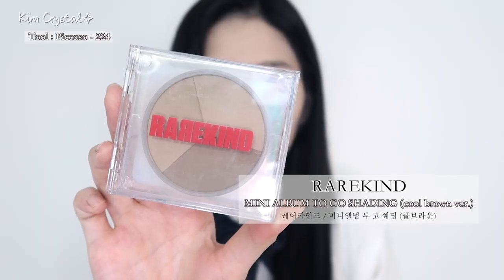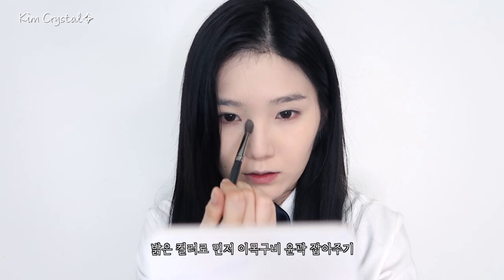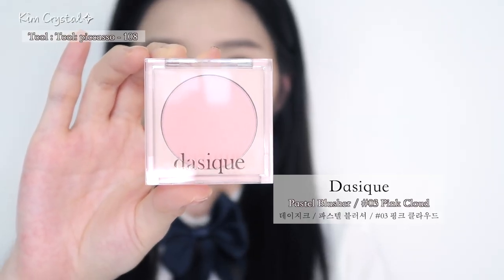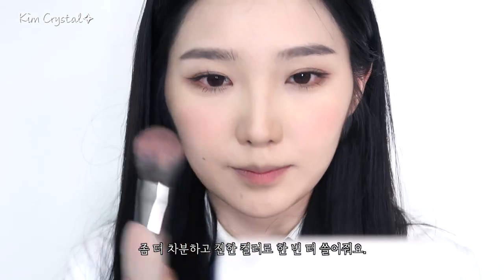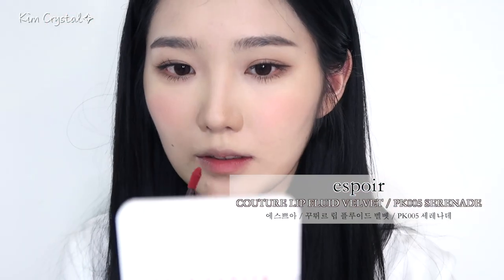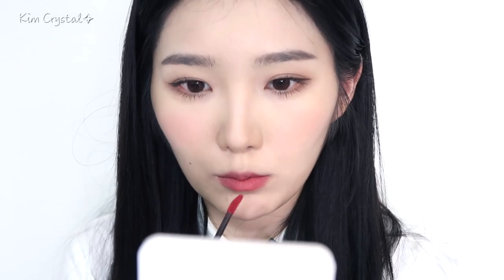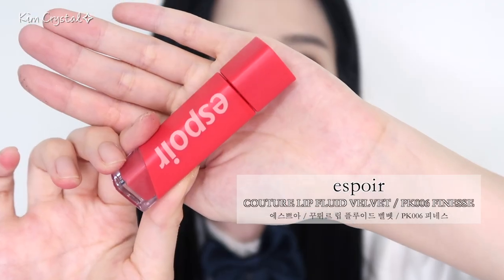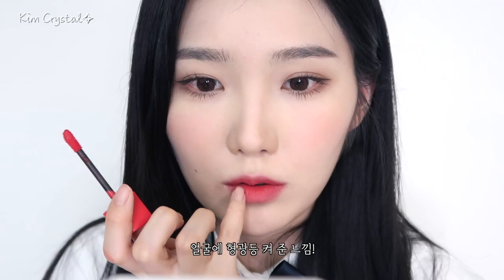Sub) 실용음악 고등학교 여신st,,🎵✨ 레전드 찍은 교복 증명사진 메이크업 | Student ID Makeup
ෆ instagram : @kimcrysta1

˳ 모든 게시물의 무단 배포를 금지합니다. ˳

˳ 제품 정보는 모두 영상 내에 기재 되어있습니다. ˳

MAYBELLINE NEW YORK / Super Stay 24H Full Coverage Foundation / 110 PORCELAIN
 메이블린 뉴욕 / 슈퍼스테이 24H 풀 커버리지 파운데이션 / 110 포슬린Tool : DEARDAHLIA

MAYBELLINE NEW YORK / Super Stay Full Coverage Under-Eye Concealer / FAIR 10
메이블린 뉴욕 / 슈퍼스테이 풀커버리지 언더아이 컨실러 / 10 페어

BANILA CO / Prime Primer Matte Finish Powder
바닐라코 / 프라임 프라이머 피니쉬 파우더

RAREKIND / MINI ALBUM TO GO SHADING (cool brown ver.)
레어카인드 / 미니엘범 투 고 쉐딩 (쿨브라운)
Tool : piccasso -224, RT - 403 rebel edge medium

CHICA Y CHICO / HARD SKINNY BROW STYLER / 02 CACAO BROWN
치카이치코 / 하드 스키니 브로우 스타일러 / 02 카카오 브라운

HOLIKA HOLIKA / My Fave Eyeshadow Palette / TRUFFLE
홀리카 홀리카 / 마이 페이브 아이섀도우 팔레트 / 트러플
Tool : KUMO - All-round Eyeshadow Brush, Tool : KUMO - Eyeshadow Brush

peripera / INK BLACK CARA / 03 CLEAR-SET CURLING
페리페라 / 잉크 블랙 카라 / 03 깔끔컬링

DEARDAHLIA / EYELASH CURLER
디어달리아 / 뷰러

eapoir / NOMUDGING BRUSH LINER / INTENSE BLACK
에스쁘아 / 노머징 브러쉬 라이너 / 인텐스 블랙
Tool: CHICOR - point shadow

Dasique / Pastel Blusher / #03 Pink Cloud
데이지크 / 파스텔 블러셔 / #03 핑크 클라우드

CLINIQUE / cheek pop / 18 pink honey pop
클리니크 / 치크팝 / 18 핑크 허니 팝
Tool: piccasso - 108

espoir / COUTURE LIP FLUID VELVET / PK005 SERENADE
에스쁘아 / 꾸뛰르 립 플루이드 벨벳 / PK005 세레나데

espoir / COUTURE LIP FLUID VELVET / PK005
6 FINESSE
에스쁘아 / 꾸뛰르 립 플루이드 벨벳 / PK006 피네스

Glint by vdivov / HIGHLIGHTER / 01 Dewy Moon
글린트 바이 비디보브 / 하이라이터 / 01 듀이 문
Tool : RT - 402 setting brush

렌즈
증명사진 은 셀리온스튜디오 에서 촬영했어요!